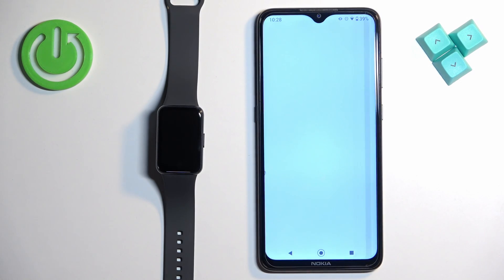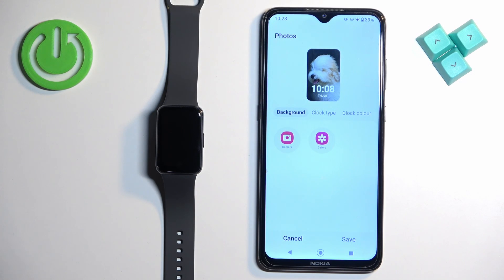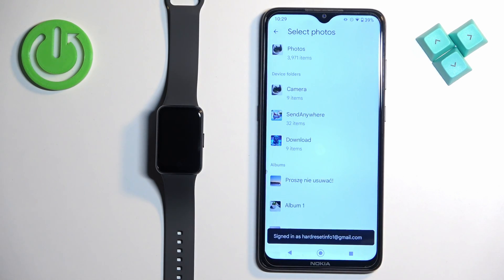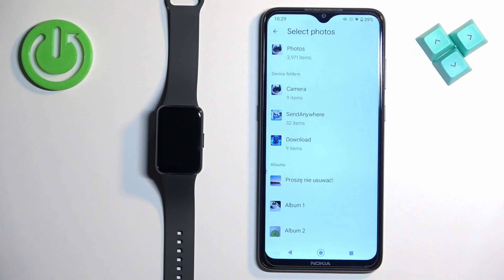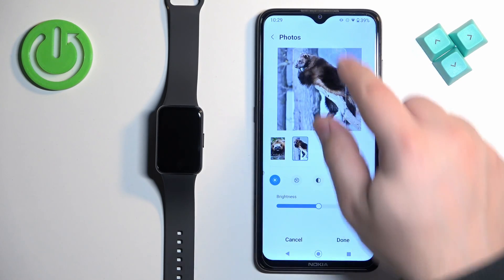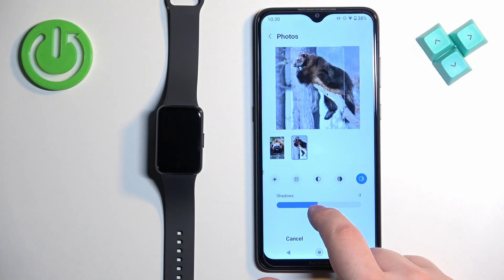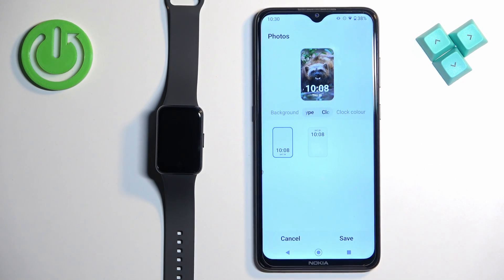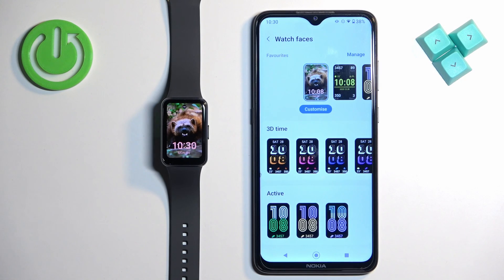How to Set Image As a Watch Face on SAMSUNG Galaxy Fit 3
Find out more about SAMSUNG Galaxy Fit 3:
Elevate your SAMSUNG Galaxy Fit 3 experience by customizing your watch face with your favourite images. Follow our steps and discover how to personalize your watch by setting an image as your watch face. You'll learn how to add a personal touch to your amazing watch and express your unique style.

How to set image as a watch face on SAMSUNG Galaxy Fit 3? How to change watch face on SAMSUNG Galaxy Fit 3? How to customize watch face on SAMSUNG Galaxy Fit 3?